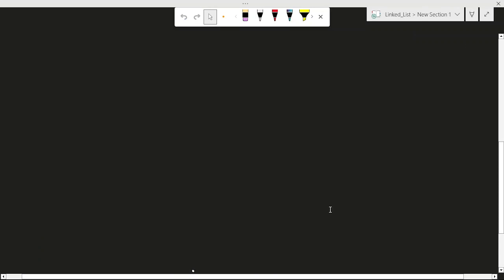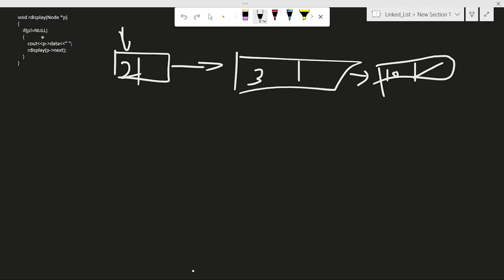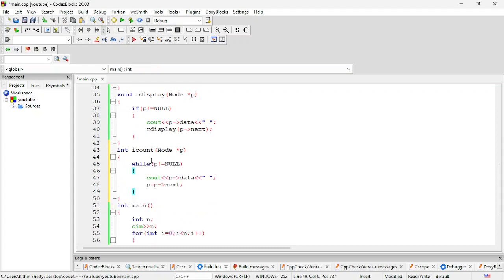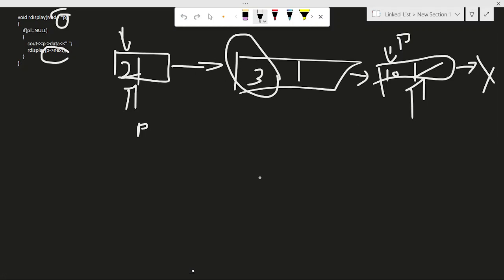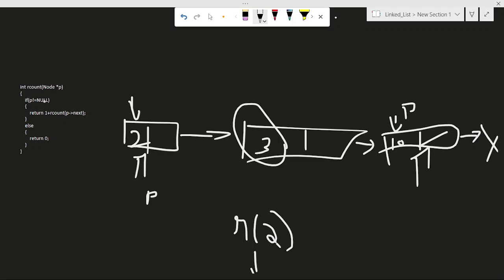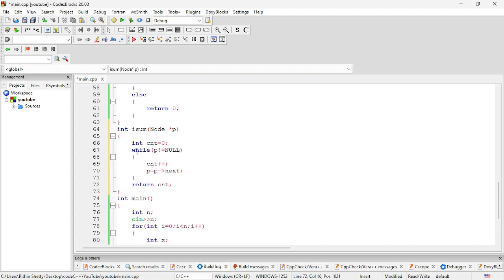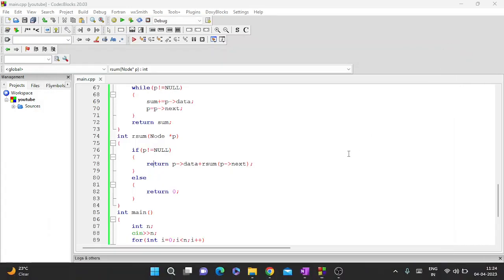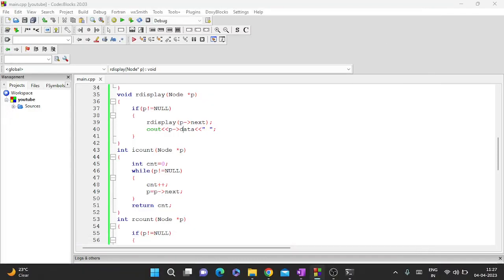Linked List: Display, Count, Sum (both recursive and iterative method)